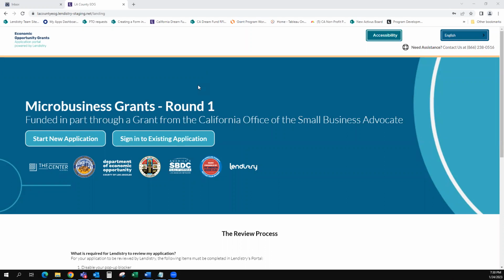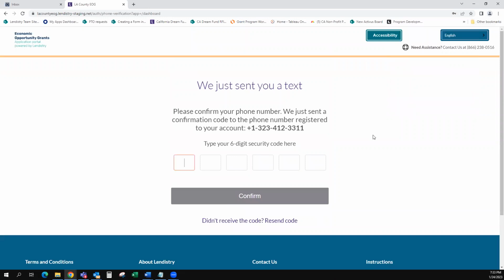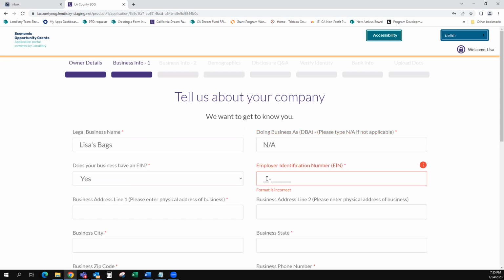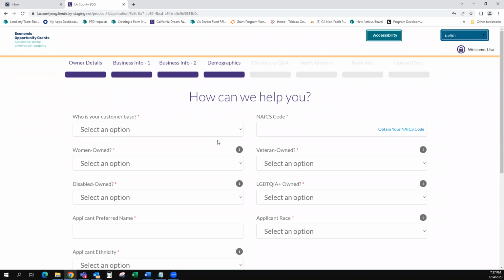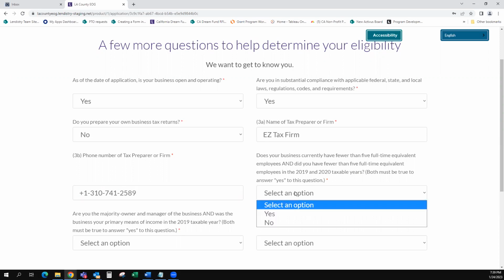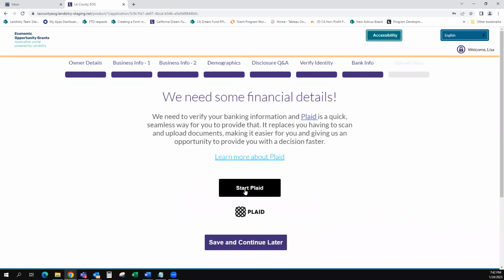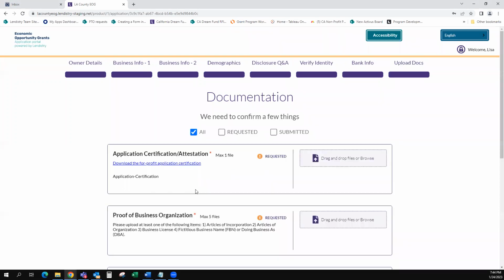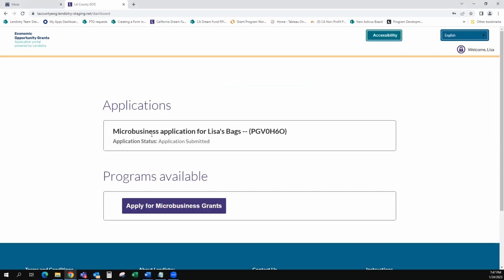Economic Opportunity Grants Informational Webinar: Application Overview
See a step-by-step demonstration on how to fill out the EOG application.